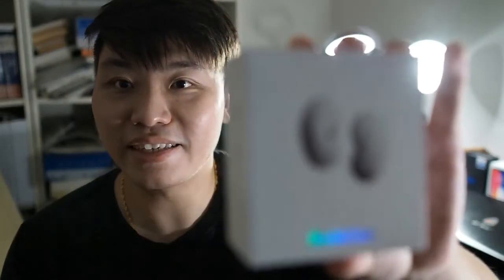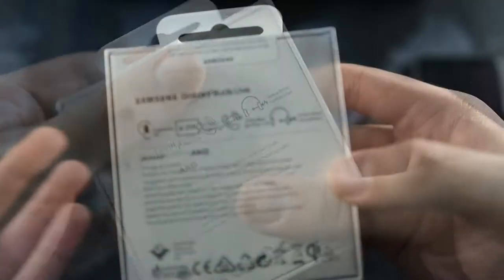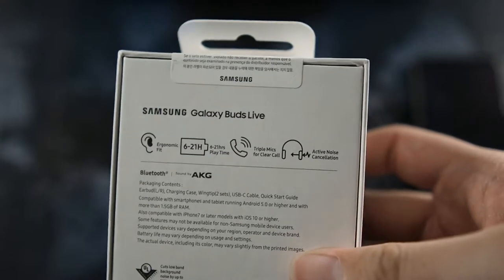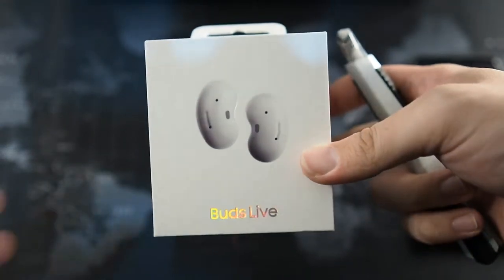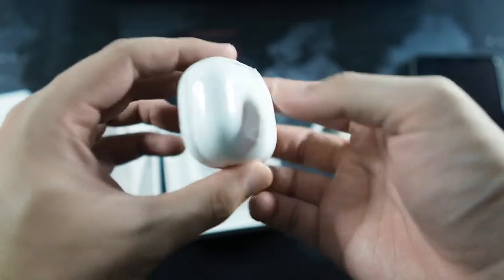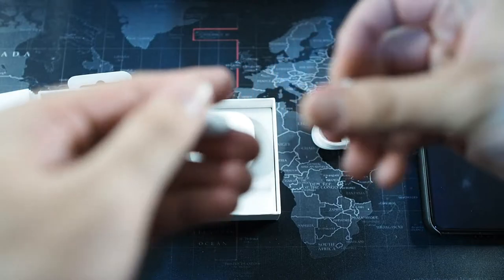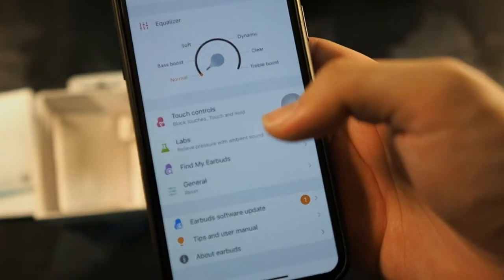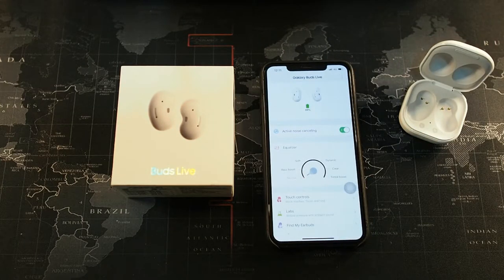Samsung Galaxy Buds Live Unboxing & Review : Airpods Pro Killer?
In this video we will be taking a close look at the Samsung Galaxy Buds Live!!

Fliming Gear:
RODE VideoMicro
Zoom H1